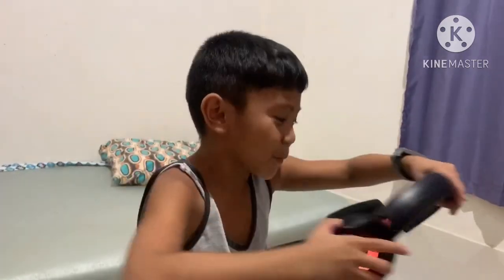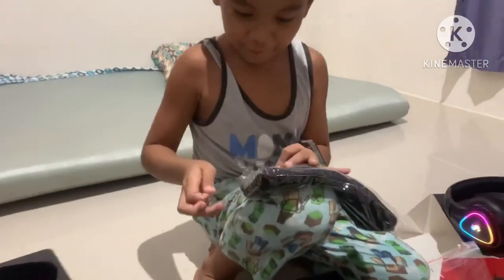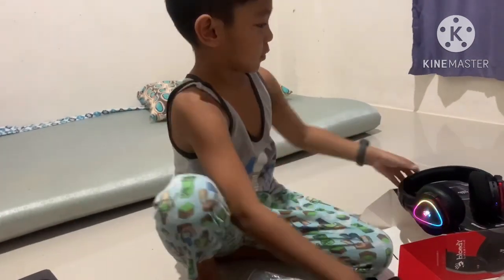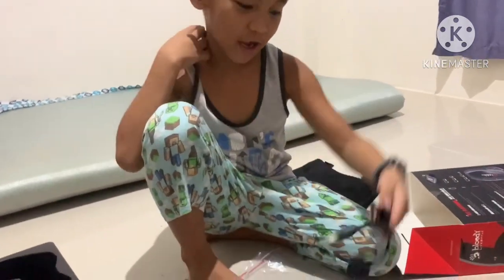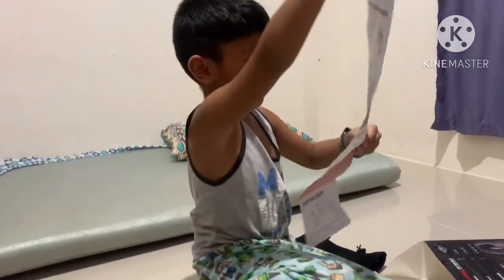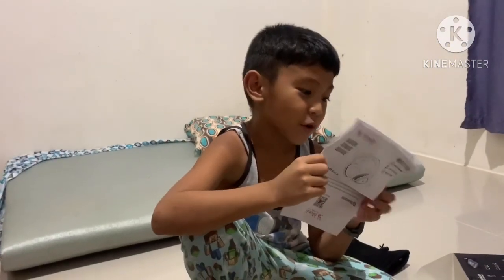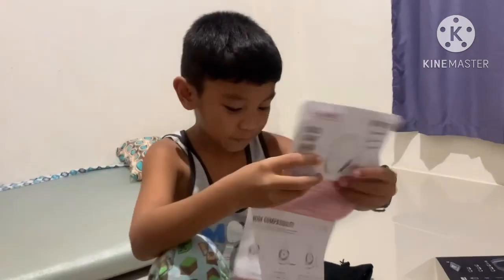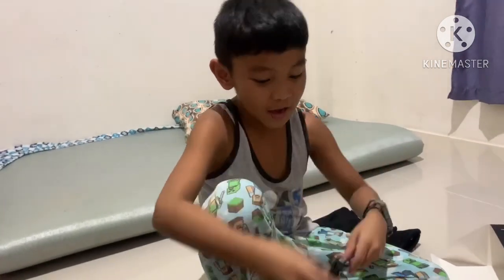EP64 | Upload ko daw unboxing video niya | Jelan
This is the first unboxing video of my Son…